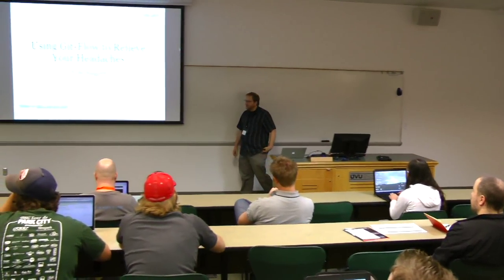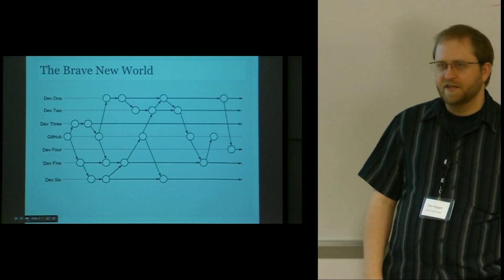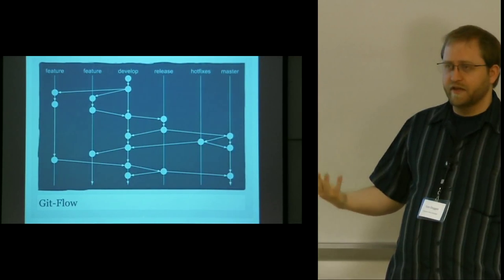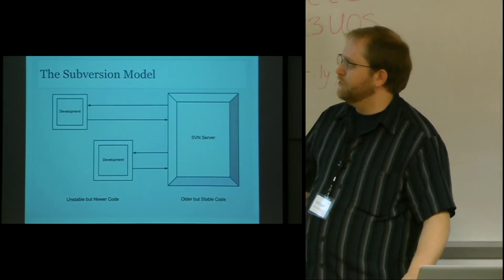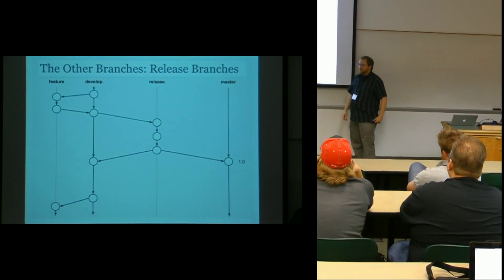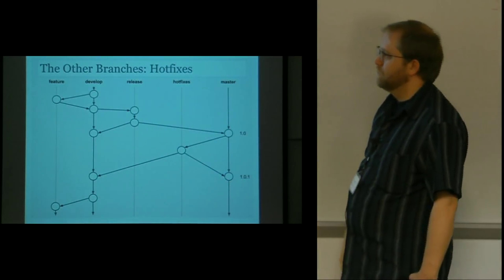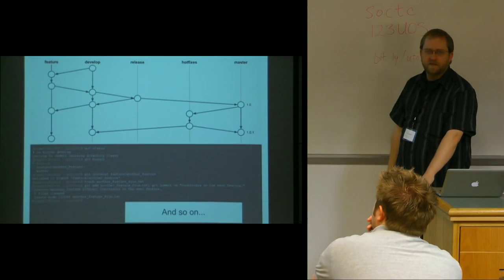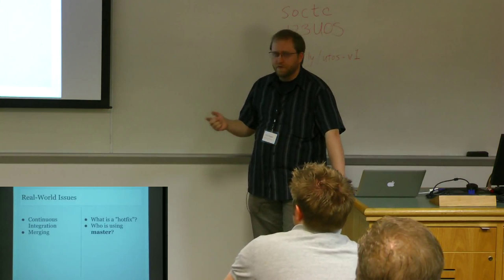2012 UTOSC - Using Git-Flow to Relieve Your Headaches - Tom Doggett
Git-Flow is a project methodology based around effectively using git source control for projects. Providing a clear and organized way to deal with the complexities of mutli-user and multi-team development, git flow can help keep your sanity in dealing with the everyday hazards of multiple developers, bugs, releases, and rollbacks.

Tom is a backend web and *nix programmer who enjoys a good challenge. He both loves and hates vim with the fire of ten-thousand suns, and wonders if insanity is a necessary part of learning Haskell. He thinks that SEO is synonymous with the dark incantations of necromancy, but he admits he could be wrong. He currently works for Unicity International helping them tie third-party code together with PHP, C#, and a nice helping of one-in-a-million chances. He also wastes time puttering around on Reddit, reading famous works in Ancient Greek, and finalizing his desktop configuration "for the last time" yet again.